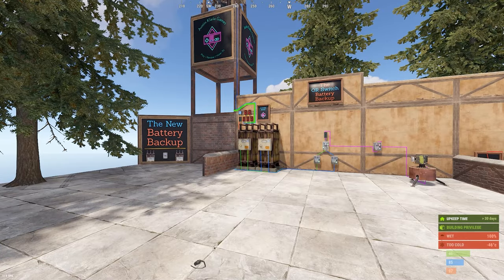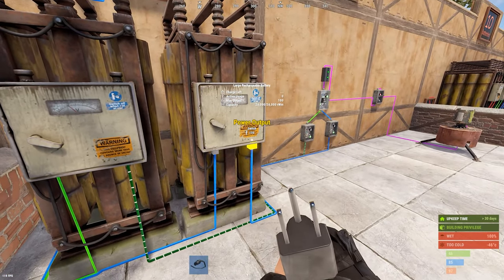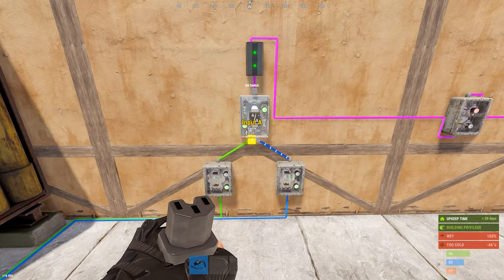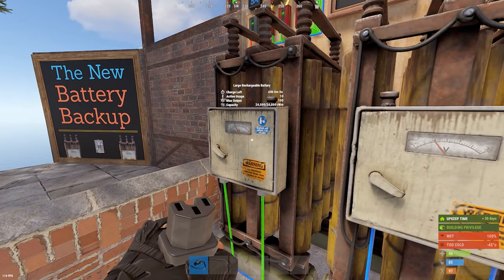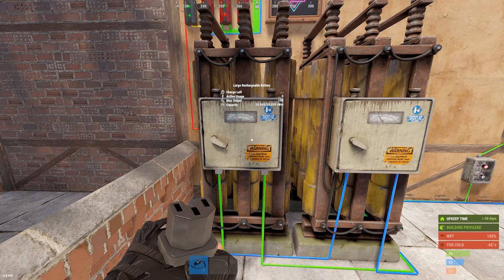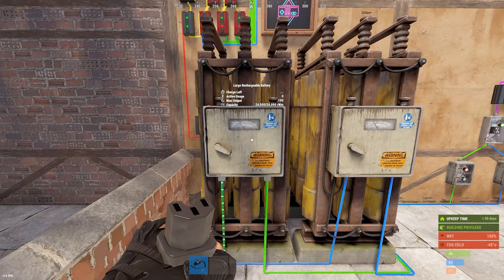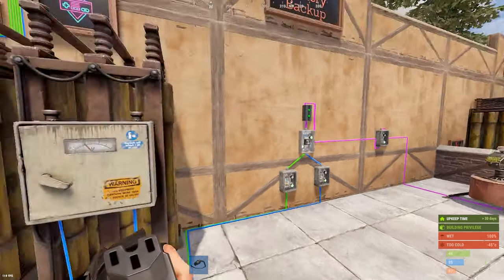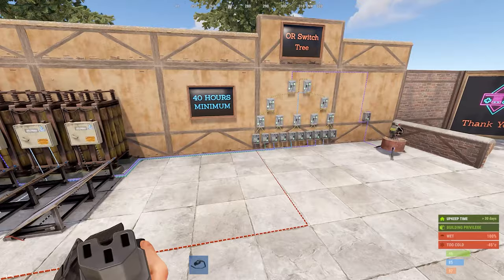RUST Electrical | The NEW BATTERY BACKUP | Includes 40-HOUR EXAMPLE - 2024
The NEW [ CRAZY EASY] BATTERY BACKUP system you've been waiting for !!

The recent RUST electrical update now allows to use a PROPER battery backup!

Video Contents:
0:00 - Intro
0:18 - How To Build Simple Backup
5:18 - 40-Hour Backup Example!
10:48 - Outro